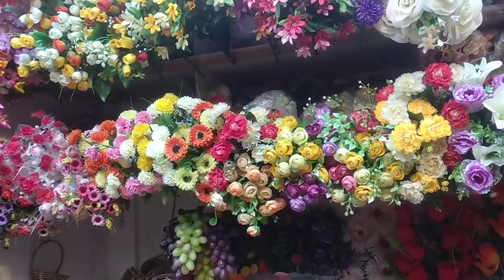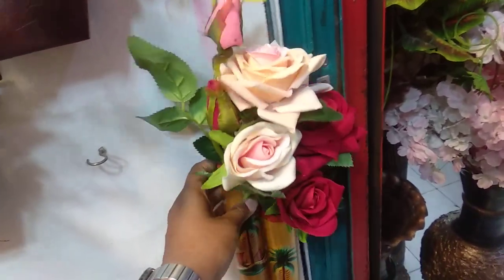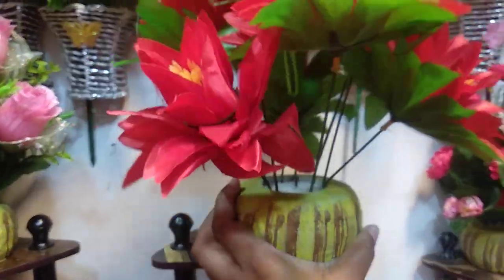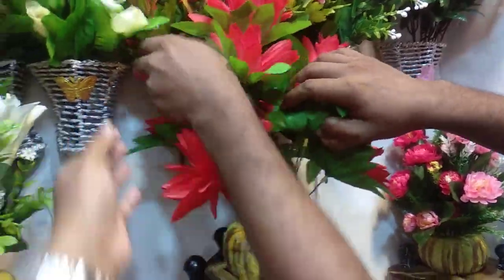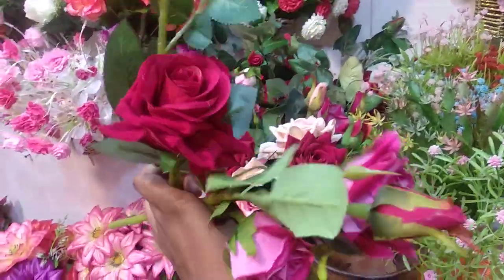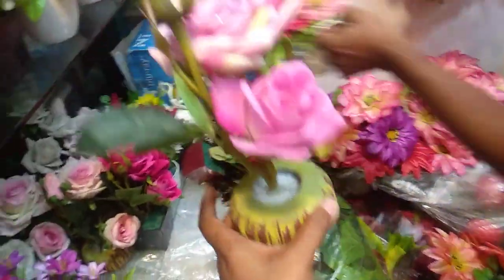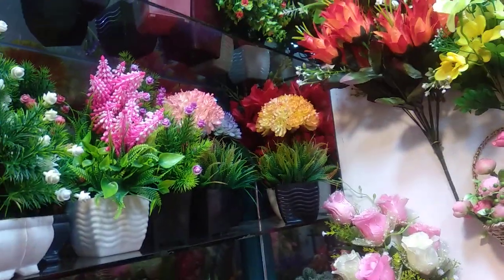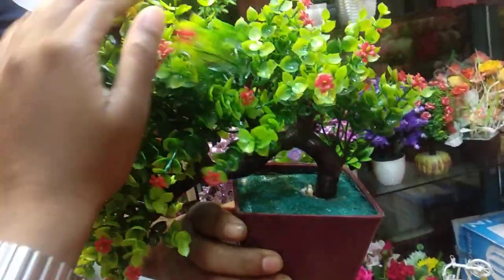ঘর সাজানোর জন্য খুবই সুন্দর সুন্দর 🥰🥰🥰 ফুলের সোপিস 🌺🌺🌺🌺। Flower Showpice For Decoration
Shop Name: Fortune 1 to 99 Shop
Address : sah ali shopping complex 1st floor,mirpur01, Dhaka-1216

Hello viewers, Today I will show you some Flower Showpice For Decoration